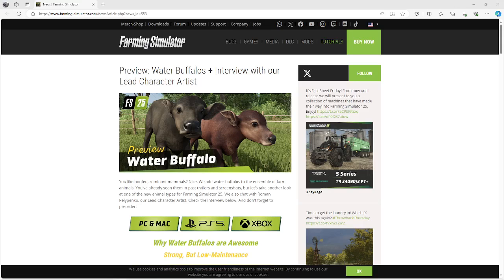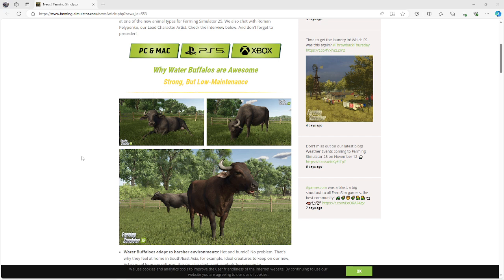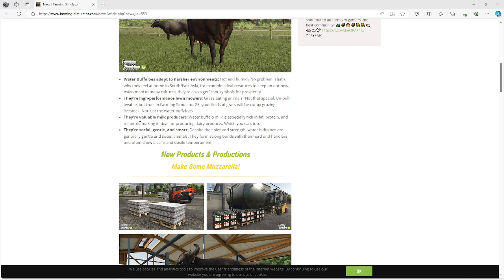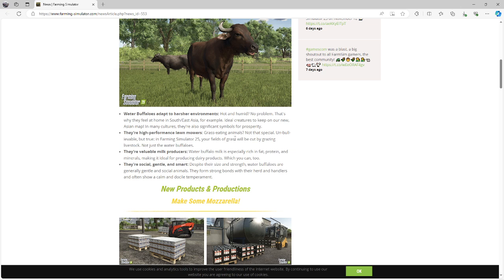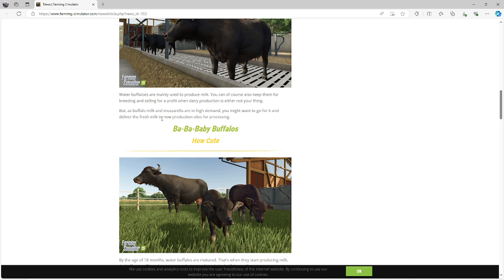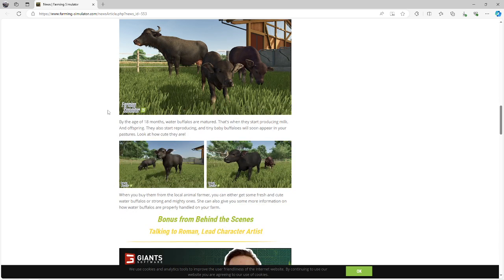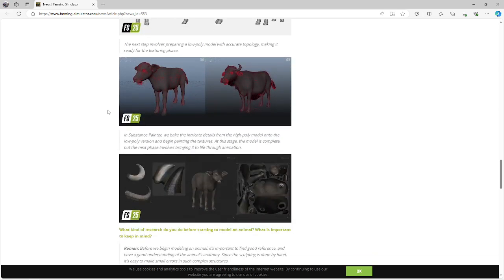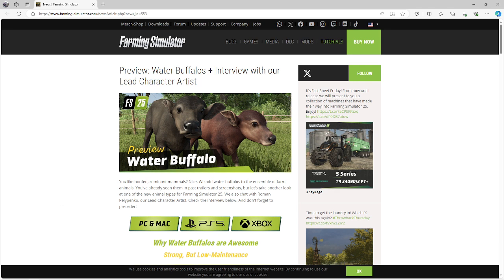A look into Water Buffalos in Farm Sim 25 (Preview)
Today we look at the Buffalos in Farm Sim 25

Something from Giants you want but not listed? and ask about it today and hang out!